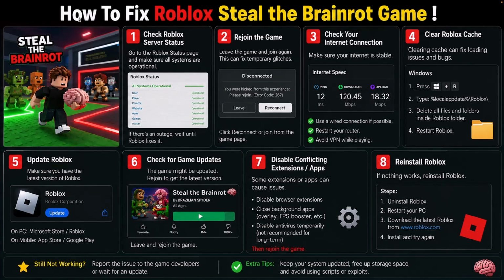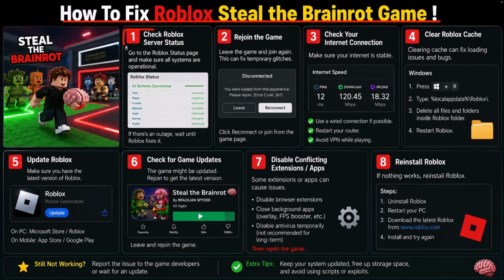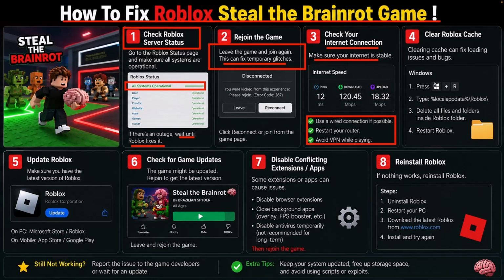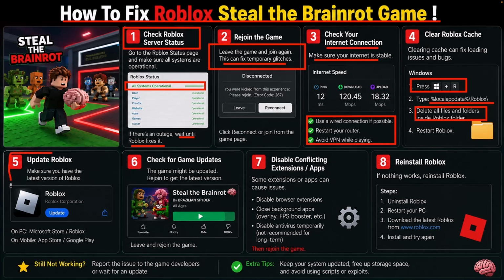How To Fix Roblox Steal the Brainrot Game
Want to fix Roblox “Steal the Brainrot” game issues or loading problems? In this video, you’ll learn several troubleshooting methods that can help you get back into the game smoothly.

First, check the Roblox server status by visiting the official Roblox status page. If the servers are down or experiencing issues, you will need to wait until services are restored.

Next, try leaving the game and rejoining. Many temporary glitches can be fixed simply by restarting the experience.

If the issue continues, check your internet connection. Make sure you have a stable network, restart your router if needed, and avoid using VPNs or proxies that can interfere with Roblox connections.

On Windows, you can also clear the Roblox cache. Press Windows + R, open the correct temporary files folder, and delete cached data. Then restart Roblox to load fresh files.

Make sure your Roblox application is fully updated, and also check if the specific game has any updates or known issues.

You should also disable any conflicting overlays or extensions such as FPS boosters, screen recorders, or performance tools that might interfere with Roblox.

If none of these steps work, reinstall Roblox completely to replace any corrupted or missing files.

If you're looking for an easy way to fix Roblox “Steal the Brainrot” game issues, this tutorial covers everything step by step.